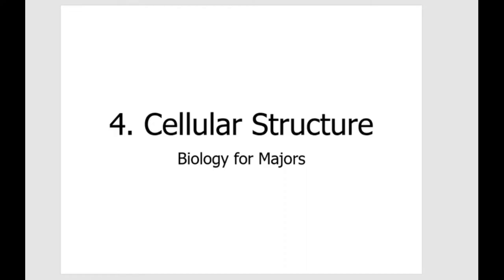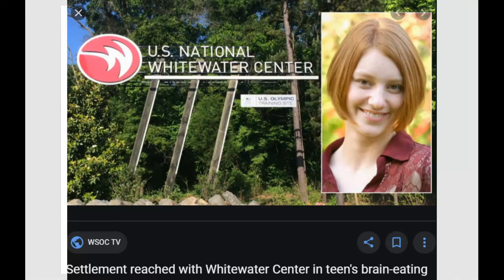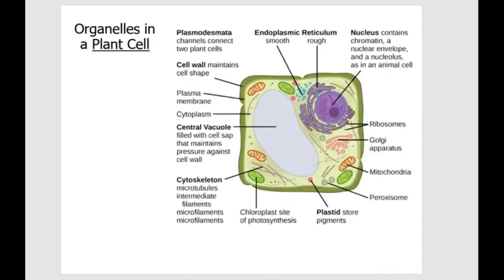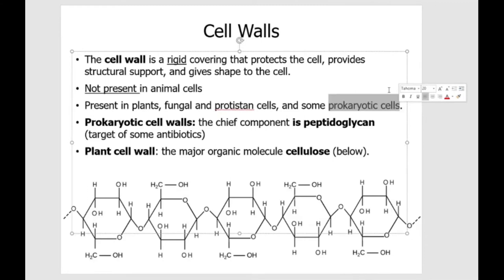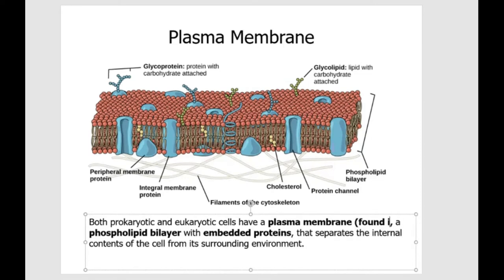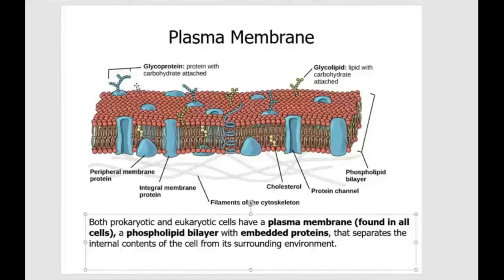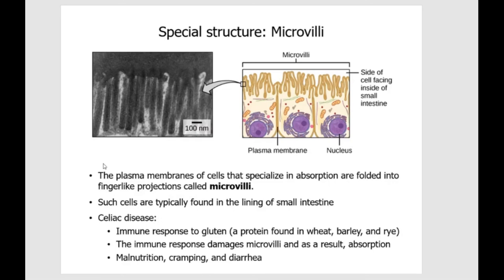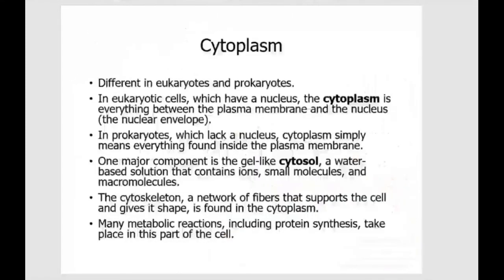Bio 111 Chap 4. The cell Part 1_No background music